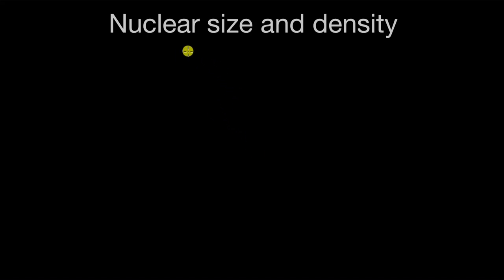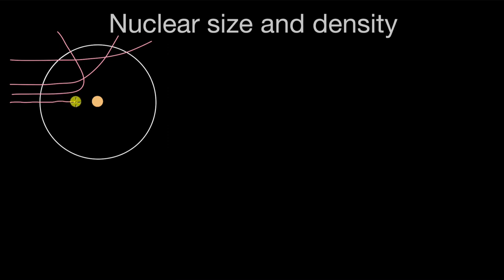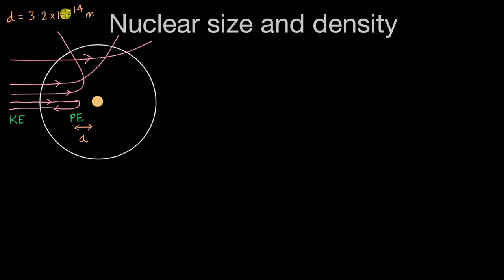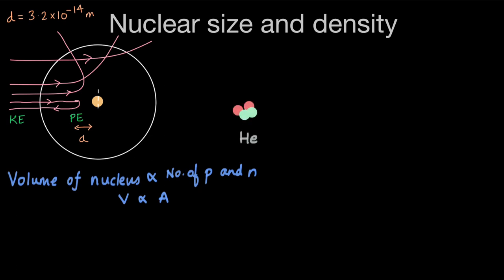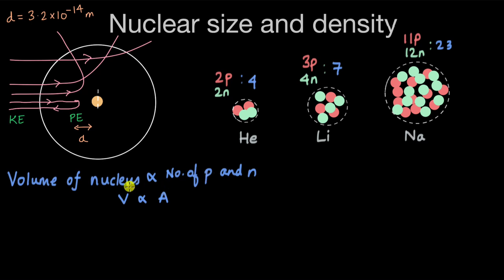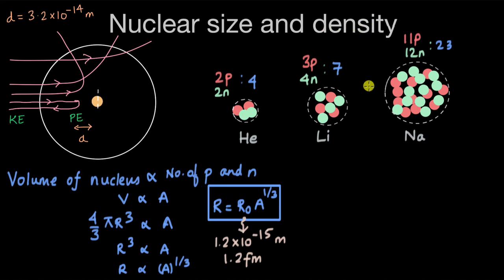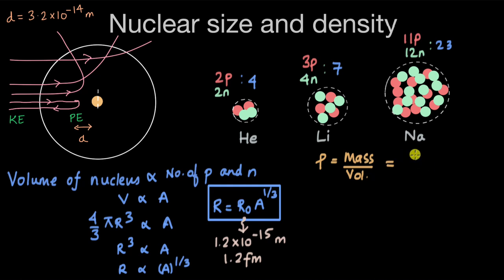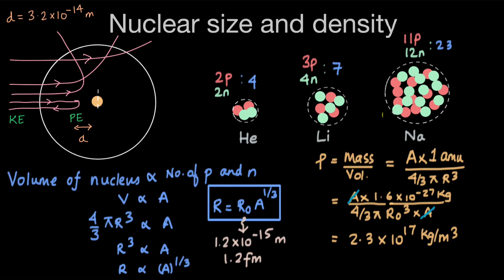Nuclear size and density | Nuclei | Physics | Khan Academy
Let's derive an expression for the nuclear radius and calculate a numerical value for the density of a nucleus!

00:07 Recapping Alpha scattering
01:43 What does the distance of closest approach tell us?
03:51 Volume is directly proportional to the mass number
04:57 Deriving an expression for the nuclear radius
06:43 Calculating the density of a nucleus

Master the concept of Nuclear Physics through practice exercises and videos